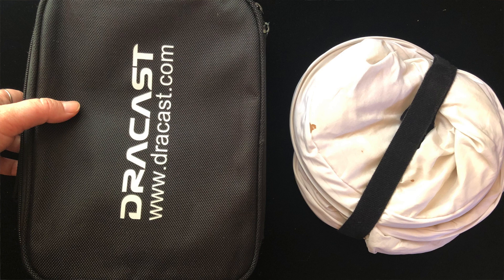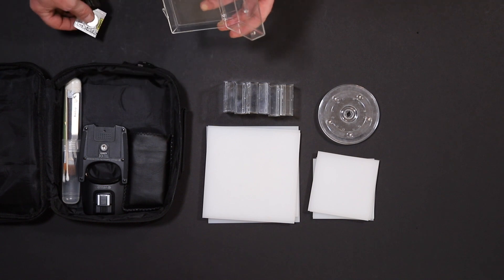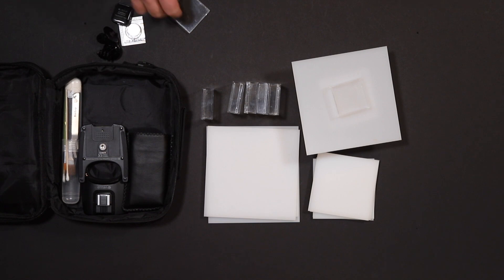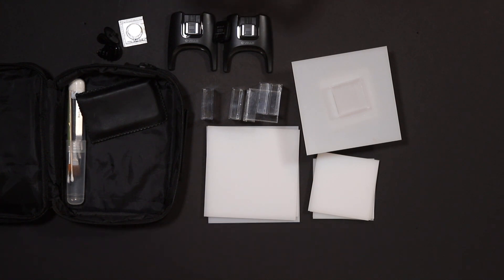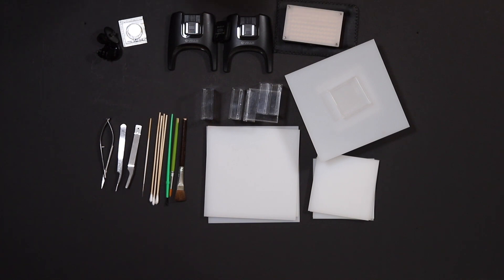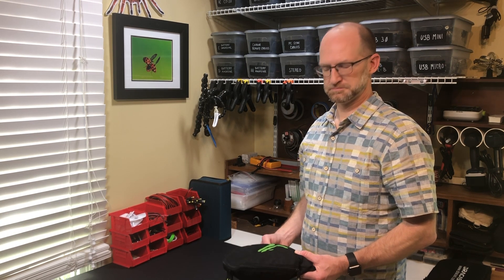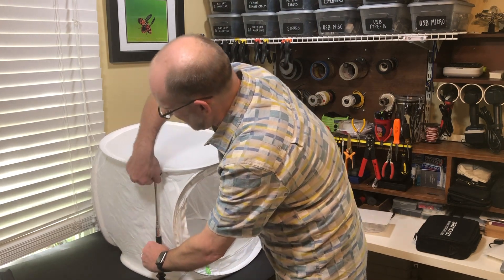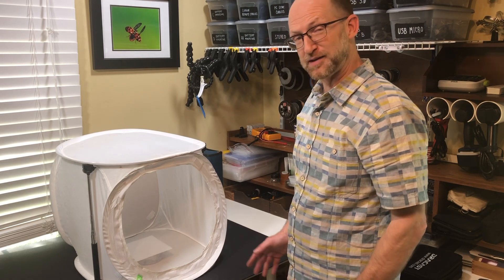Travel White Box for Photography | light weight and compact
This video is a how to tutorial to make a travel white box for photography.We are John and Kendra Abbott, scientists who love everything about bugs and nature, especially photographing them.  It is all the DIY’s and tricks that we have learned over our 10 -15 years of photographing in a white box. Traveling light is important so we have it worked out to have everything we need in a small case.  Below are links to things that we mentioned.

Portable Kit
4” Acrylic Lazy Susan
2”x2” Acrylic Boxes
Micro Scissors
Velo Mini Flash Stand

White Box
Dracast 160 Led
Vivitar 283 Flash
Vivitar VP-1
Vivitar SB 4